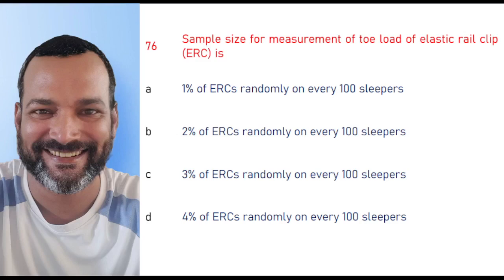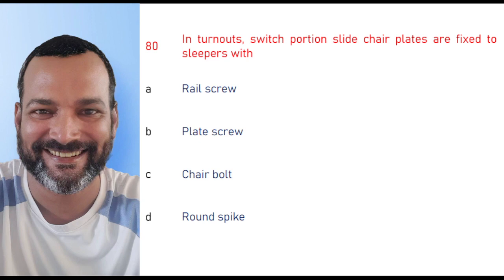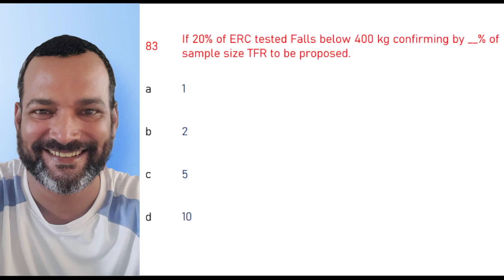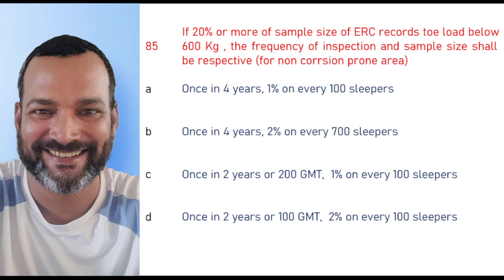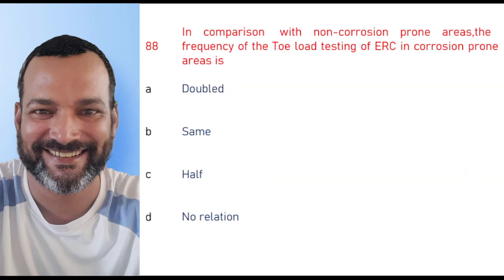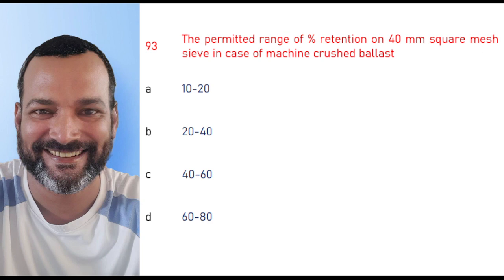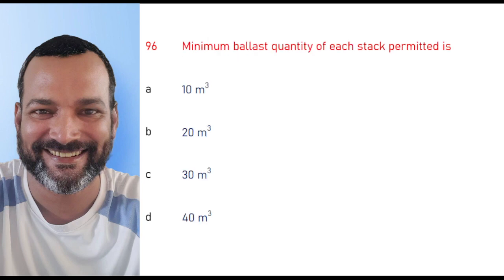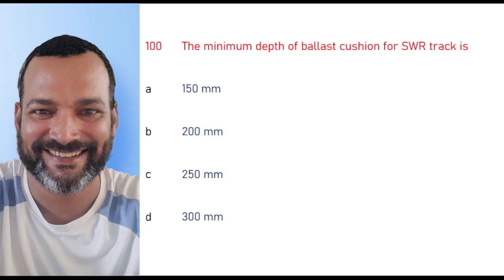Part-5: Very Important Multiple Choice Questions for JE(P.Way) LDCE/Pro Exam [Er Trivendra Kumar]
The video consists of 25 important questions which will benefit you for your upcoming JE/AEN exams Watch previous videos of this series. Links are given here